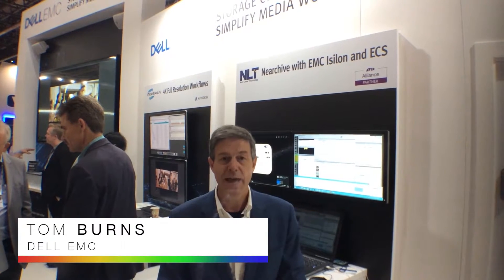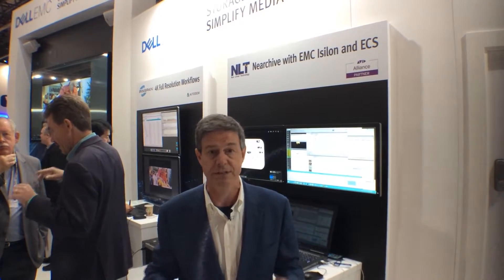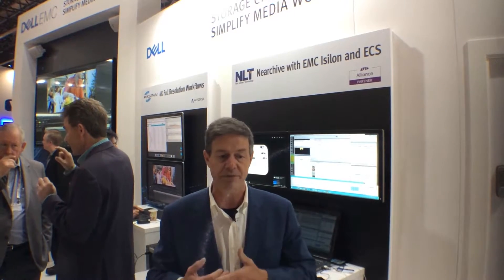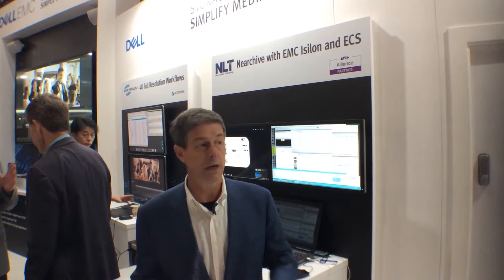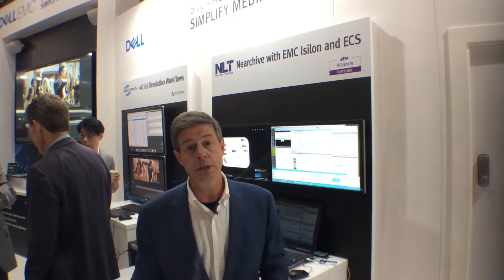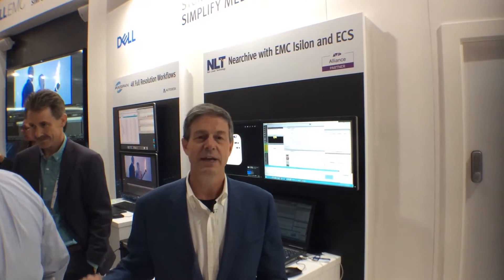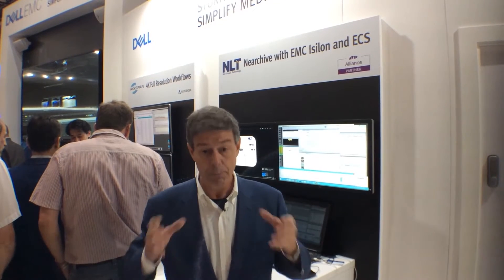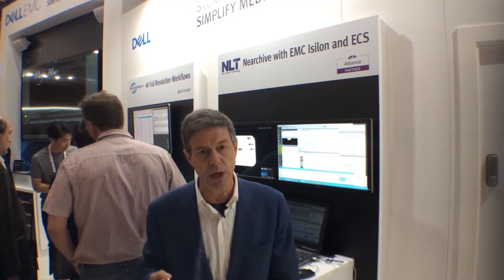IBC 2016: Dell EMC's Tom Burns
Tom Burns, CTO of M&E for Dell EMC, talks about how Isilon file-based storage can help keep data in a central repository.